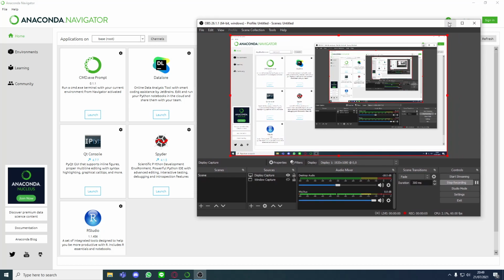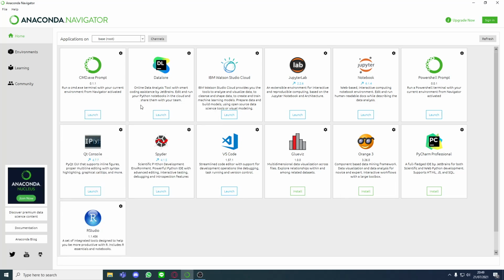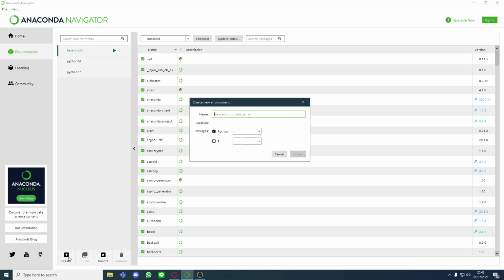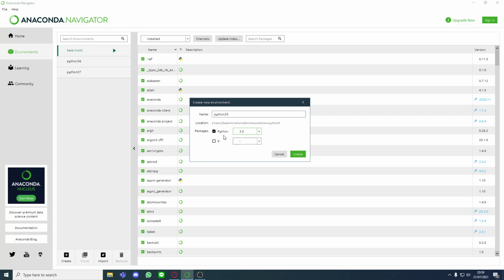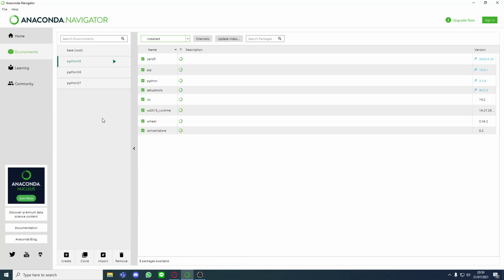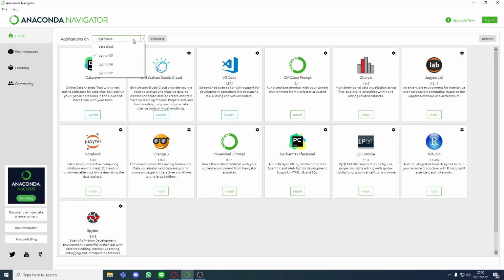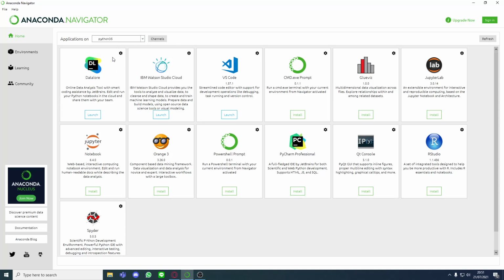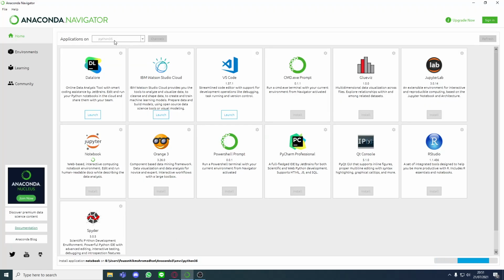INSTALL NEW ENVIRONMENT WITHOUT CMD IN ANACONDA! (Straight up in Anaconda UI!)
In this video i'm gonna show you how you can make a new environment in anaconda, so you can make a project with a different python version, WITHOUT USING ANY CMD! :)